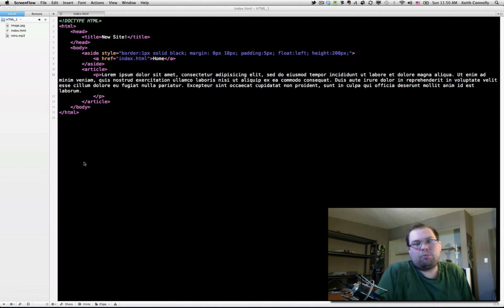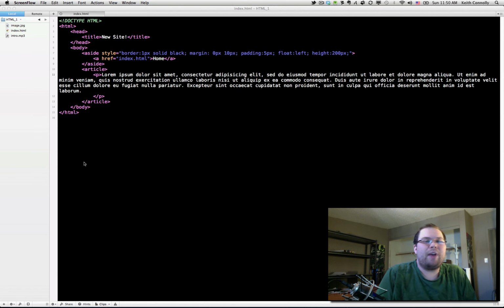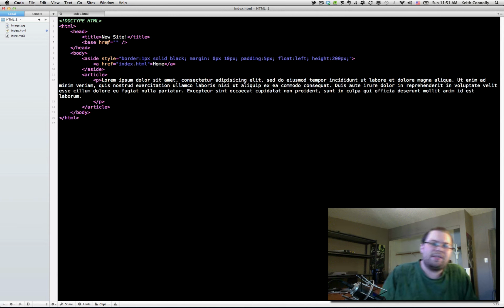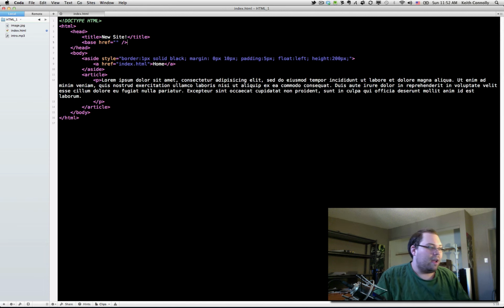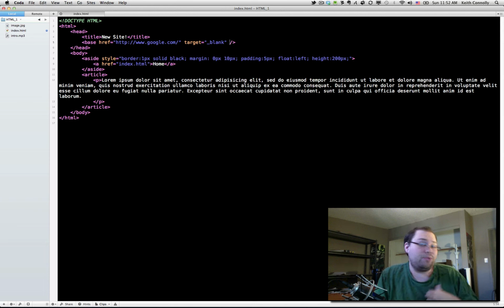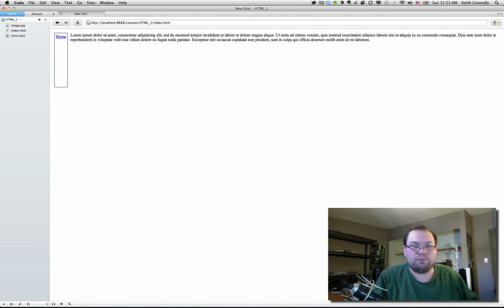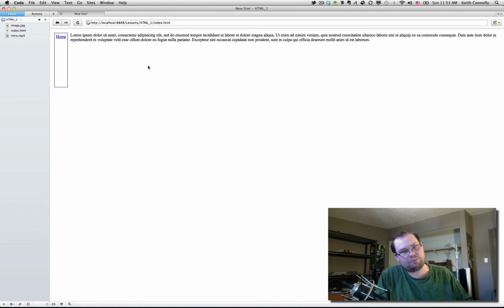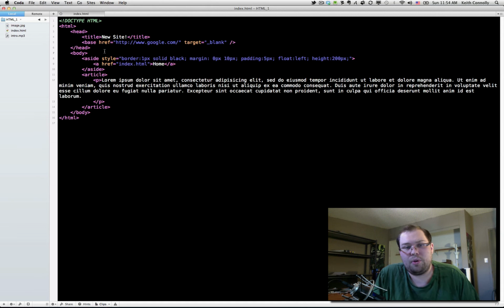Learn HTML with Keith: Base Tag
In this episode we cover the awesome base tag and how you can use it in your site(s).